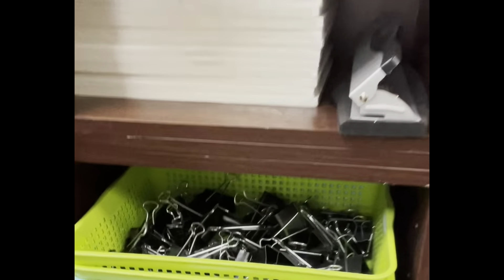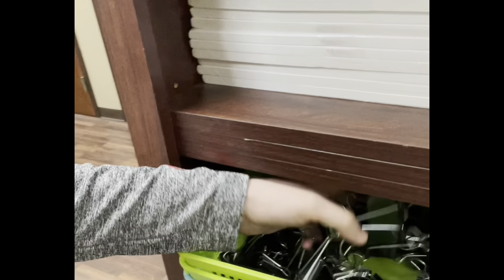Binder Clips Should Be Easy - By Nick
The Issue:
There was frustration in getting the right sized binder clip since they were all in the same basket

The Improvement:
I separated the three sizes we use into their own compartment

The Impact:
There isn’t any more frustration in digging through a pile of binder clips looking for the one I need. We’ll be able to use the proper size, and not have any warped clips (I found a few). It also frees up a basket that can and should be used for other things.